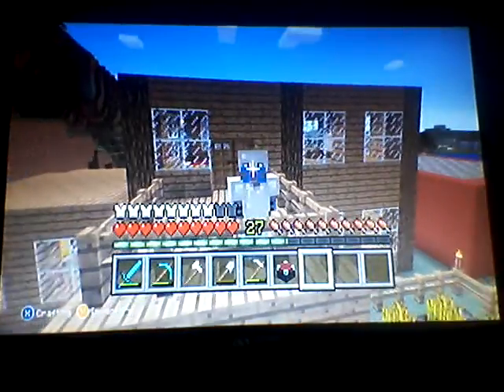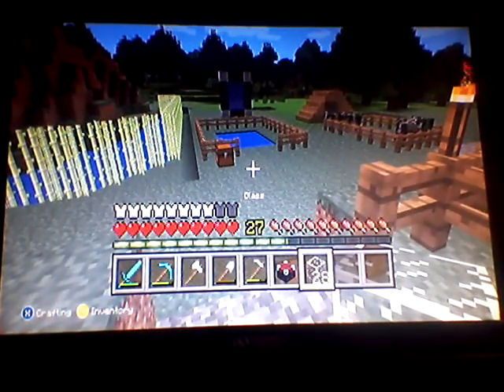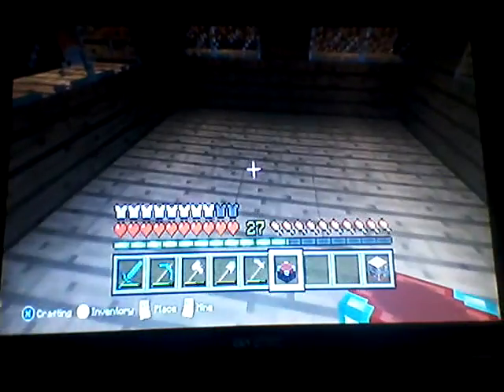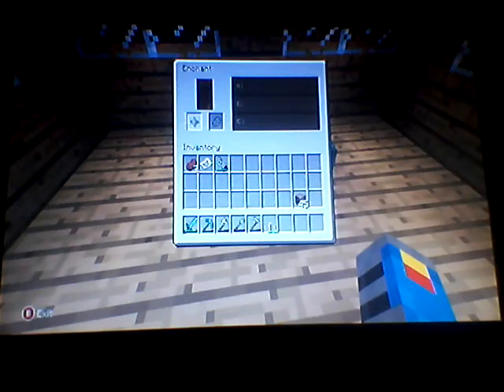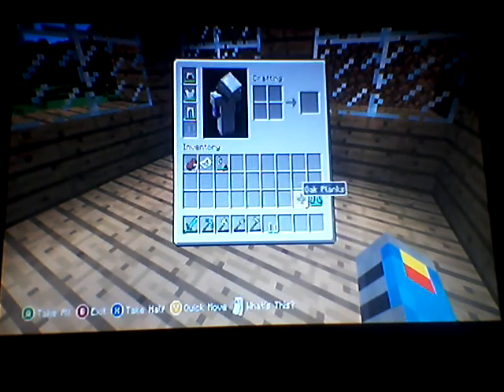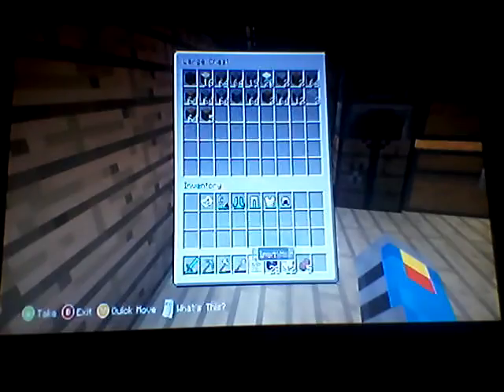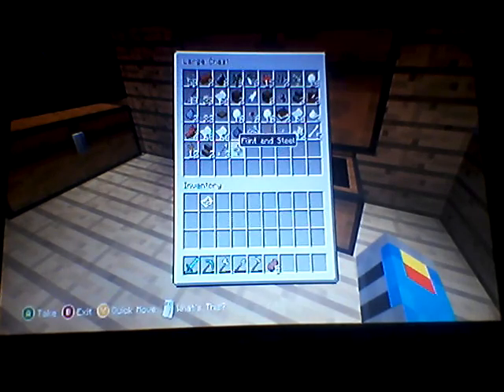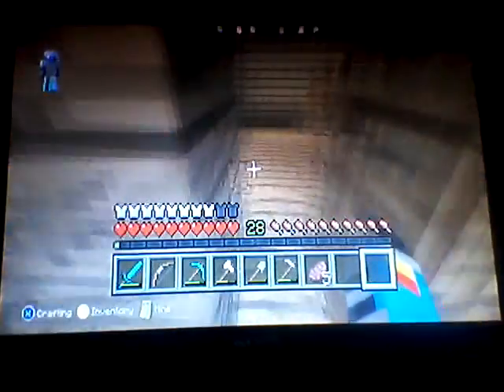Minecraft part 21